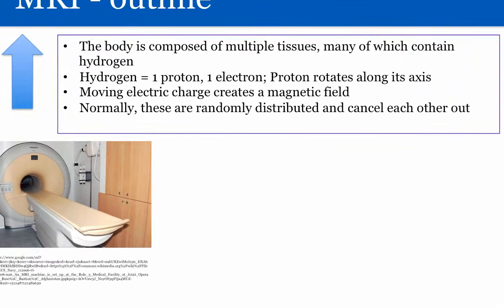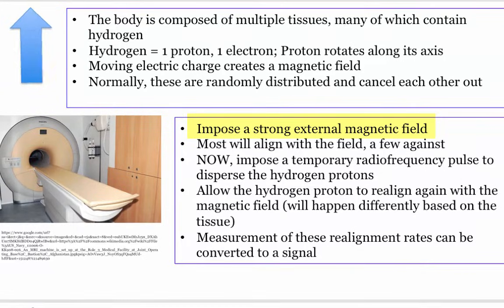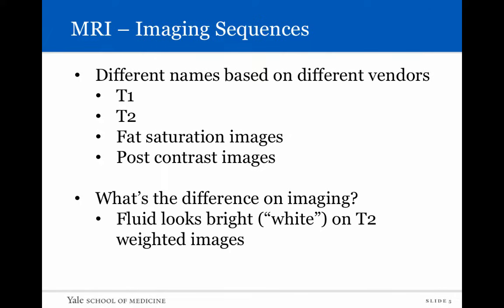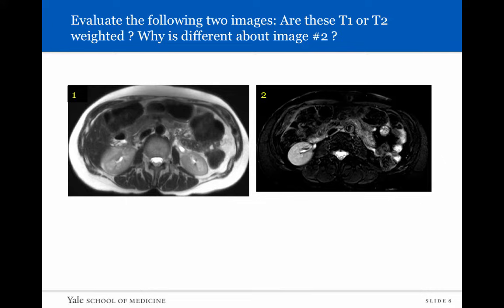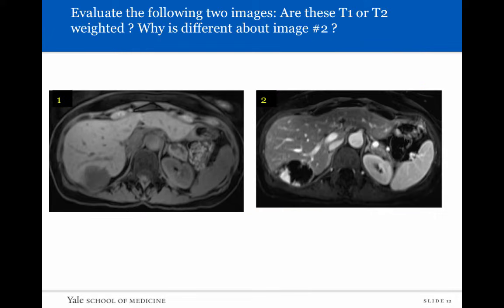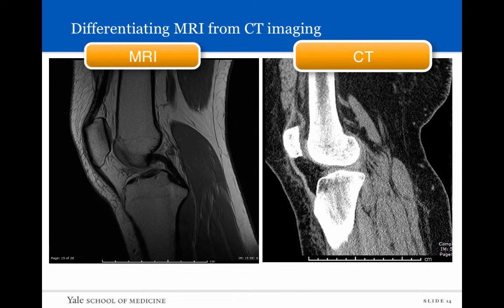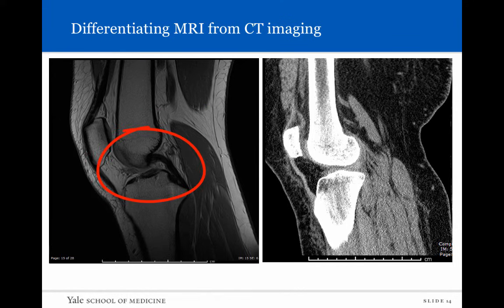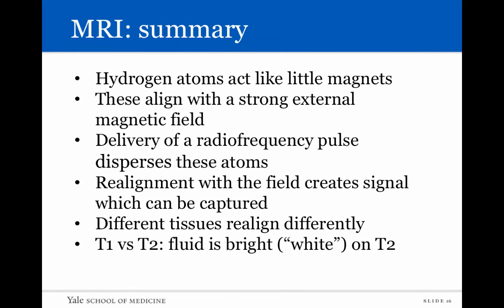Introduction to Radiology: Magnetic Resonance Imaging